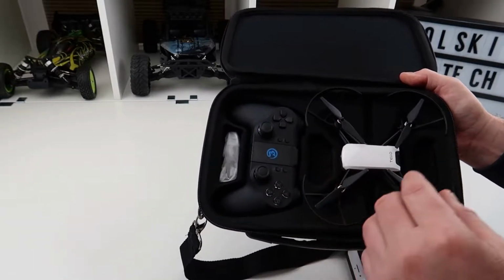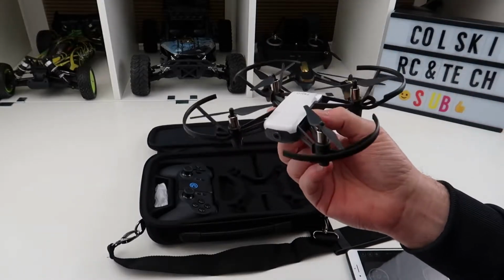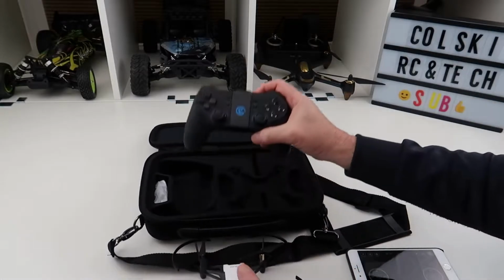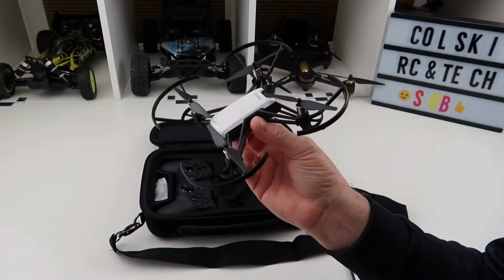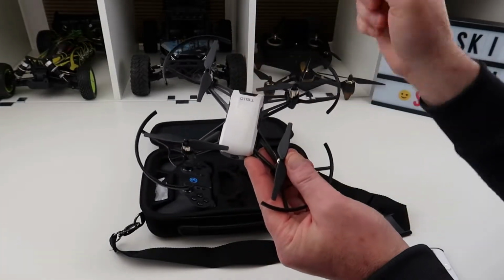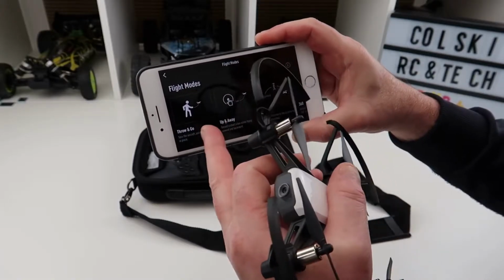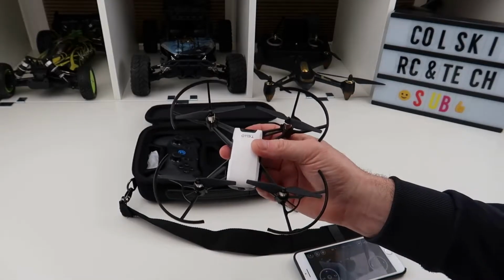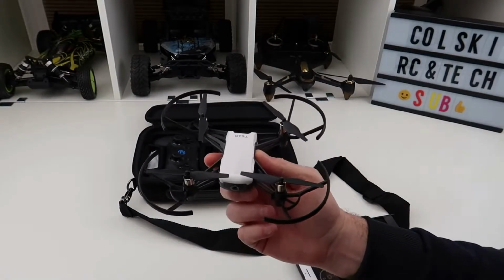The Best Drone That Is Controlled By Your Phone (Ryze Tello)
Ryze Tello

The Ryze Tello is the best drone to use that is controlled by your phone! If you guys enjoyed this review make sure you drop a like on the video!

//Tech4U is a community channel dedicated to posting the best tech reviews and videos on YouTube!